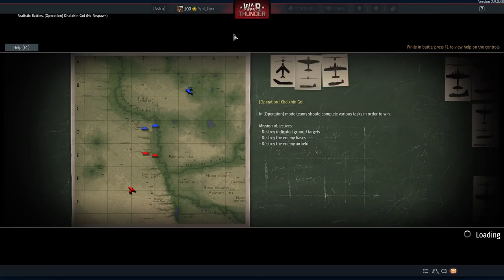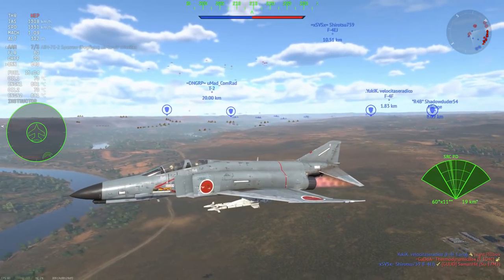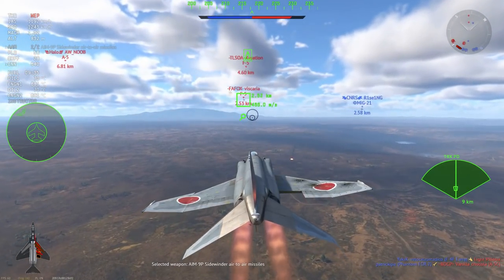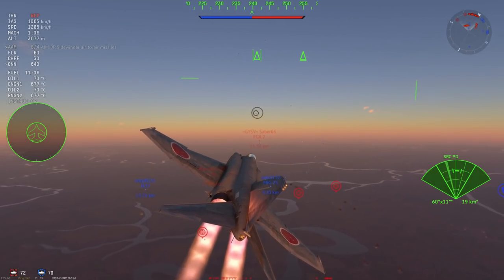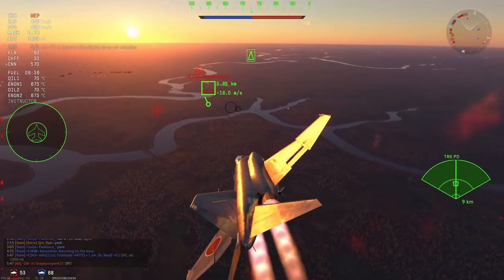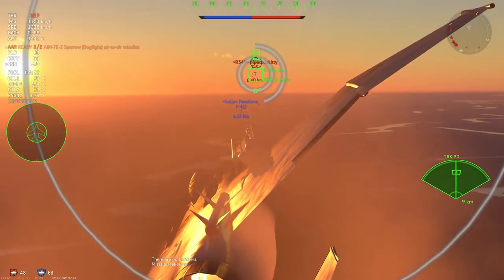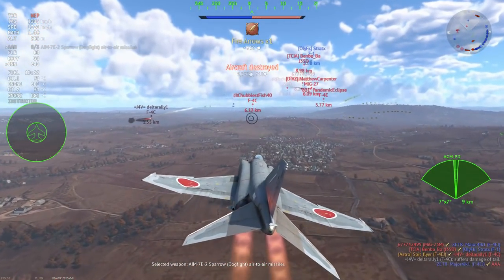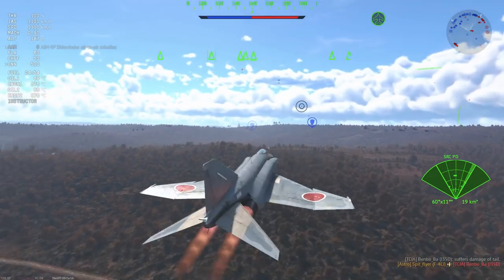F-16 Radar On A Phantom Is Deadly: F-4EJ Kai (War Thunder)